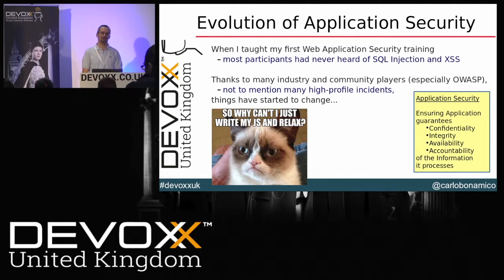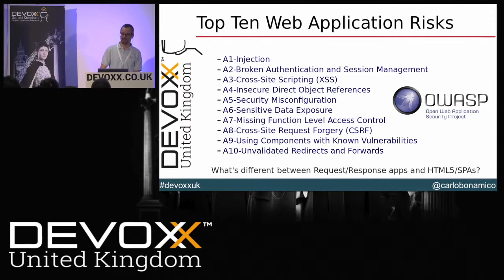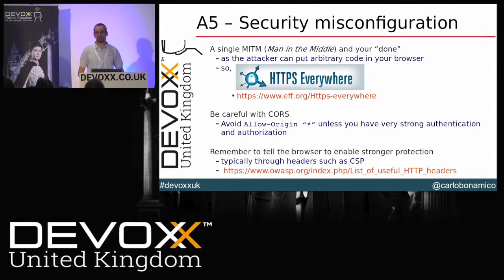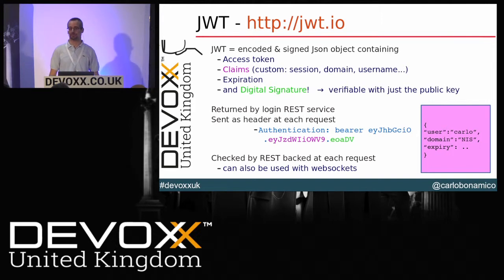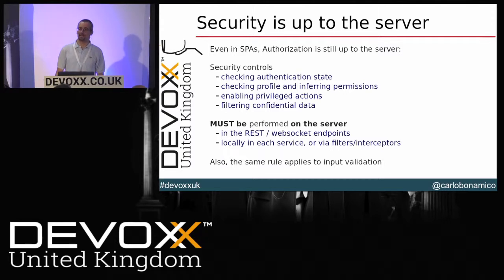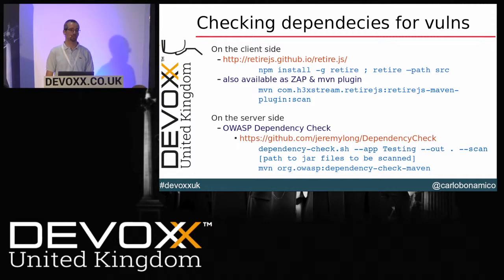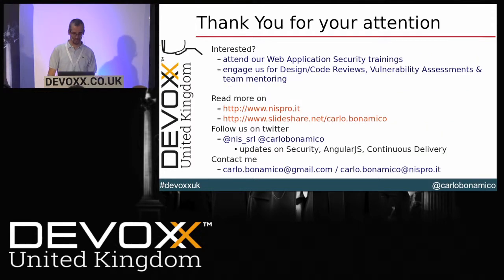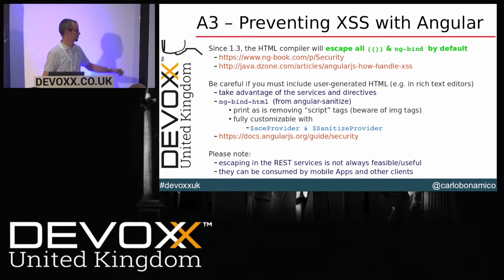Web Application Security Reloaded for the HTML5 era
Ten years after the first OWASP Top Ten list of Web Application Security risks has been published, the basics of protecting a typical JEE/Rails/PHP/.NET, webapp are becoming mainstream knowledge (although never enough, as the endless series of high profile vulerabilities demonstates).
But the industry-wide move towards HTML5 and Single Page Applications, motivated by the opportunity for more sophisticated interaction and UX, is again upsetting the balance between Hackers and Developers. A wave of new-generation front-end technologies such as Web Components, AngularJS and Ember is Developers are attracting Developers with their combination of productivity and innovative UX, but at the same time opens the door to new vulnerabilities and security challenges.
This talk will summarize the main principles of Secure Coding, and will discuss their application to HTML5 applications that interact with REST or WebSocket backends to prevent major risks (including OWASP Top Ten).
A concrete example will demonstrate the use of tools and libraries, from RBAC to JWT, from Spring Security to AngularJS modules for implementing secure HTML5/JS apps.

Author:
Carlo Bonamico
undefined